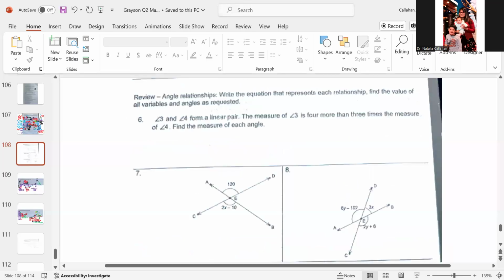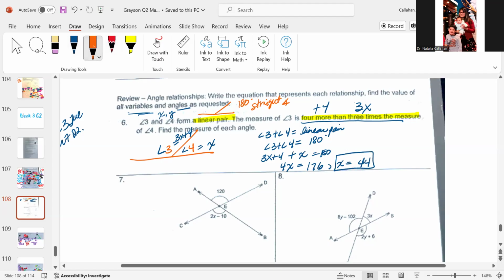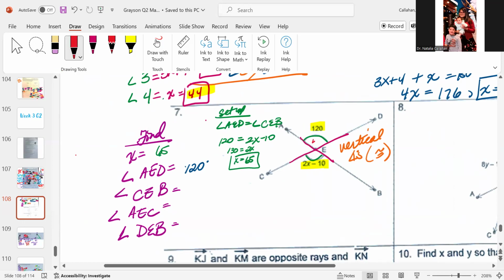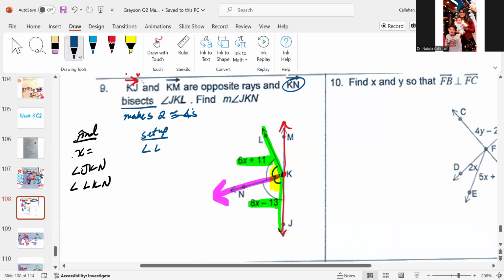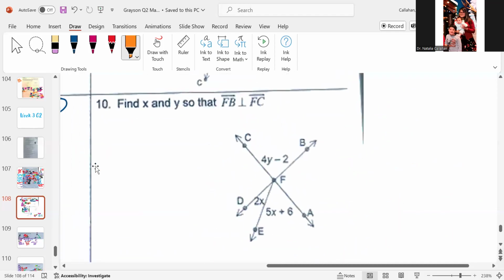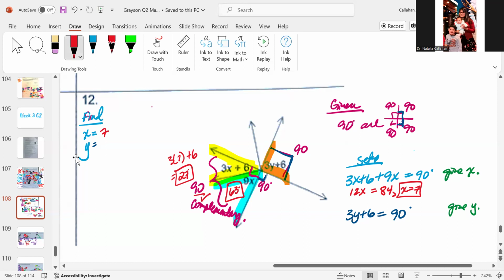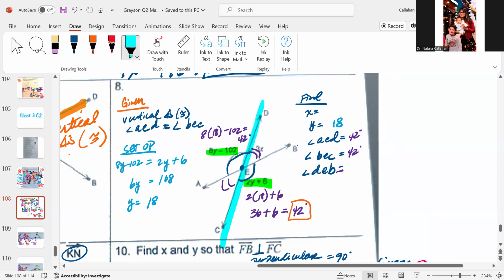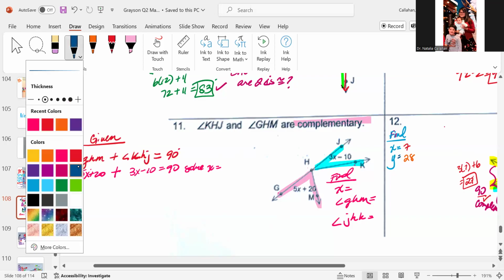Week3TuesdayQ2M7 solve geo